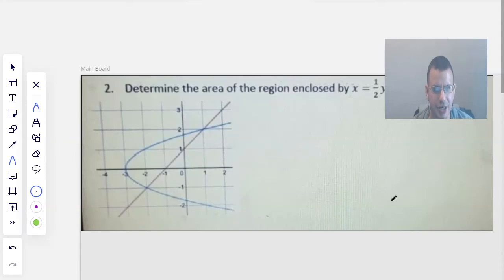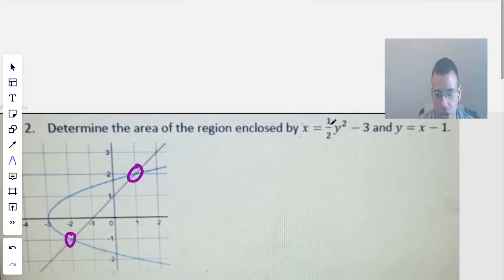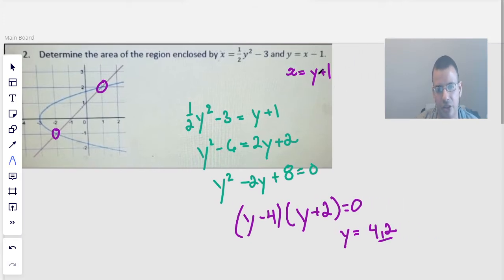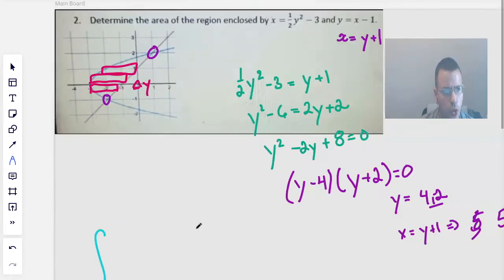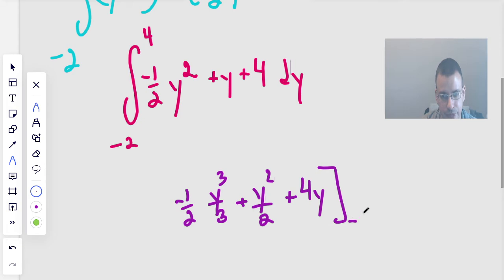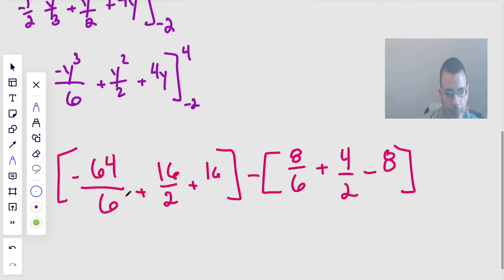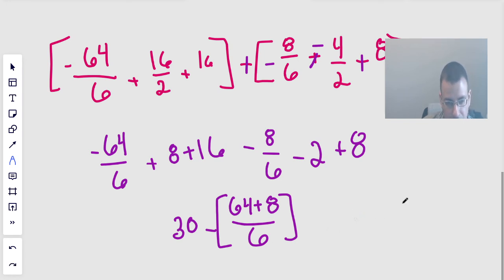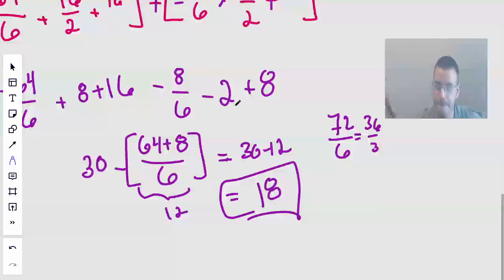Area Between a Parabola and a Line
Determine the area of the Region enclosed by x = .5y^2-3 and y = x - 1.